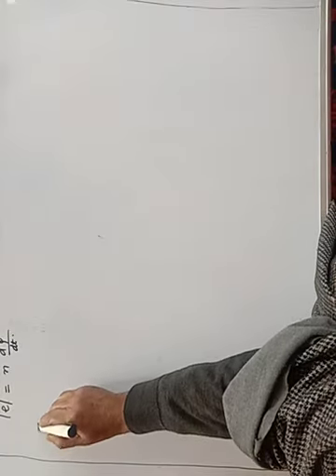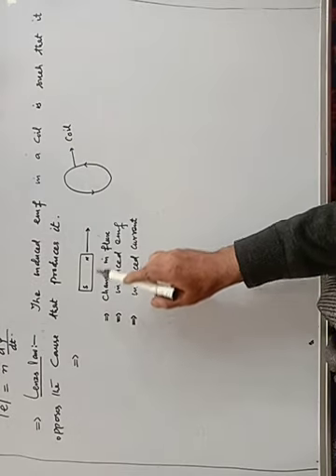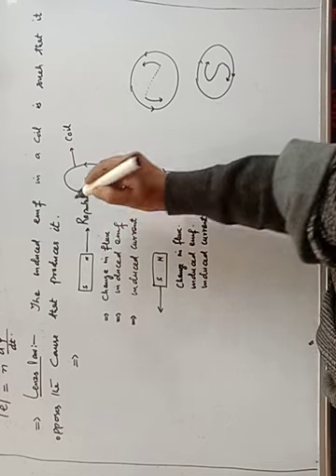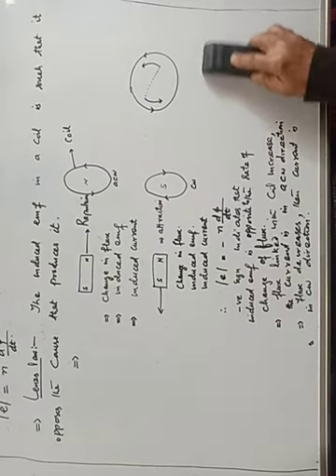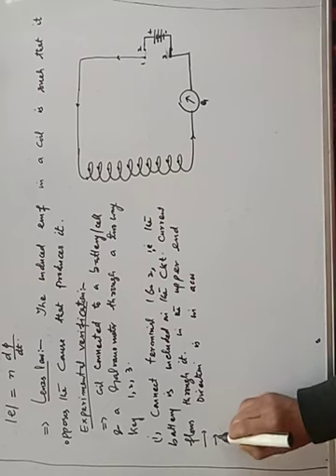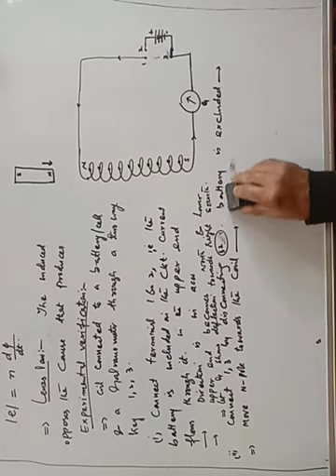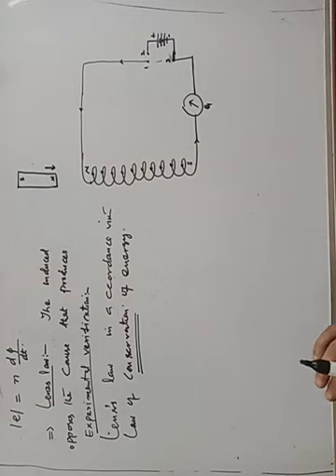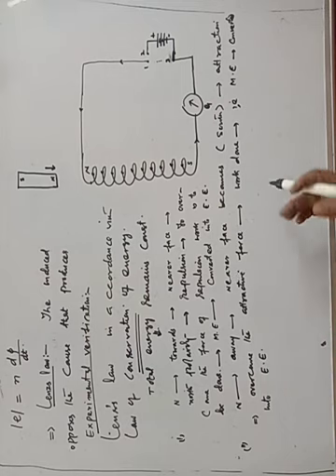EMI Lect.3(Lenz;s Law)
By Mohammad Abdullah bhat